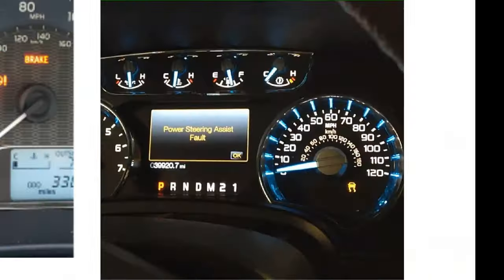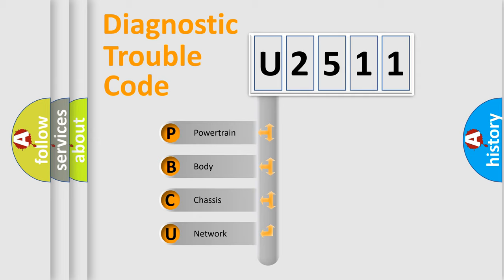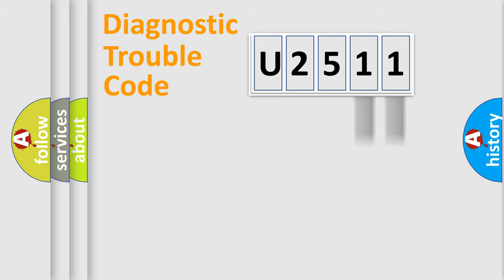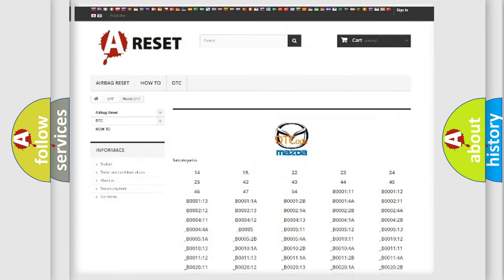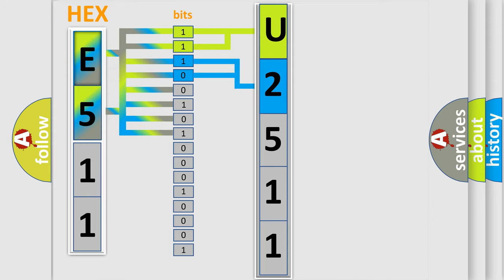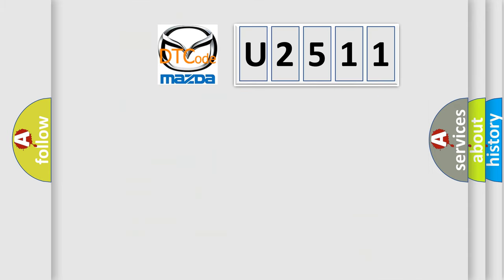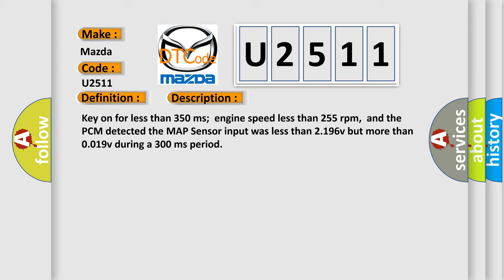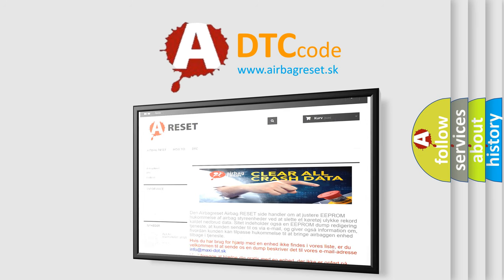DTC Mazda U2511 Short Explanation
Contents:
0:21 Basic DTC analysis according to OBD2 protocol standard.
1:48 Insight into programming
2:58 A diagnostically understandable description of the Diagnostic Trouble Code
3:05 Basic error definition

Make:
Mazda
Code:
U2511
Definition:
BARO Out-Of-Range at Key OnorMAP Sensor Low
Description:
Key on for less than 350 ms;engine speed less than 255 rpm,and the PCM detected the MAP Sensor input was less than 2.196v but more than 0.019v during a 300 ms period
Cause:
Loss of 5-volt supply from PCM (internal failure)Sensor 5-volt supply circuit is shorted,open or groundedSensor signal circuit is open or shorted to groundSensor has failedPCM has failed